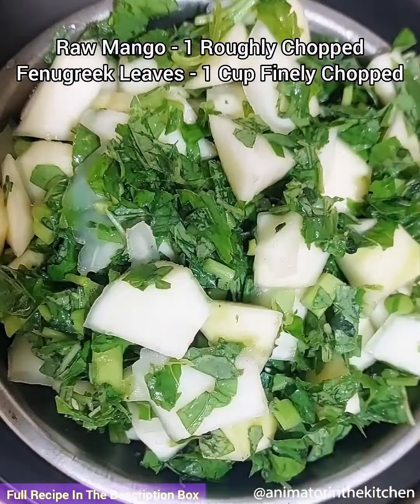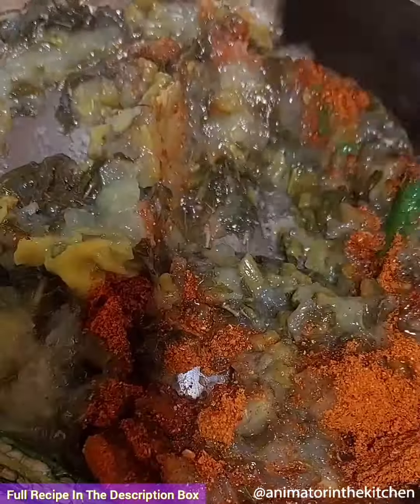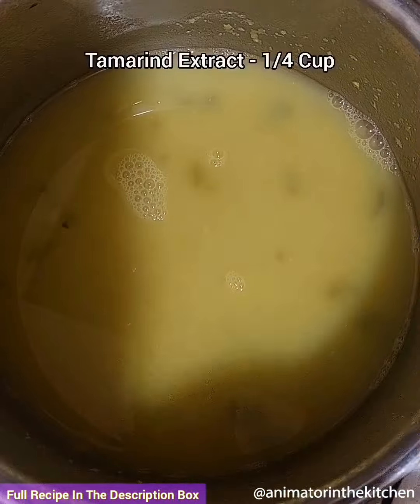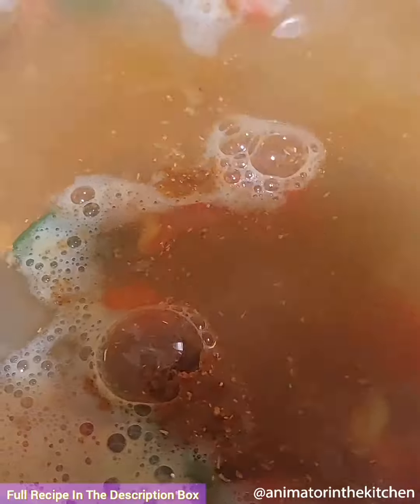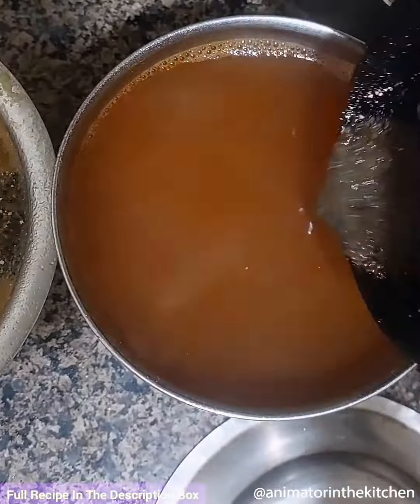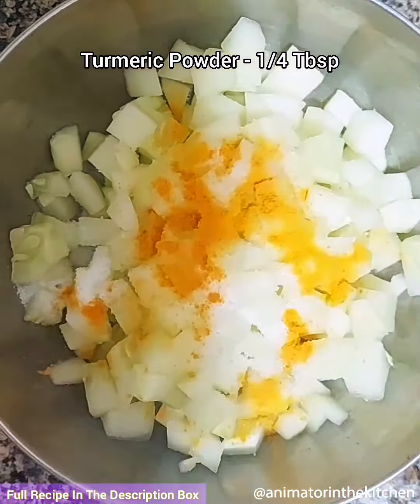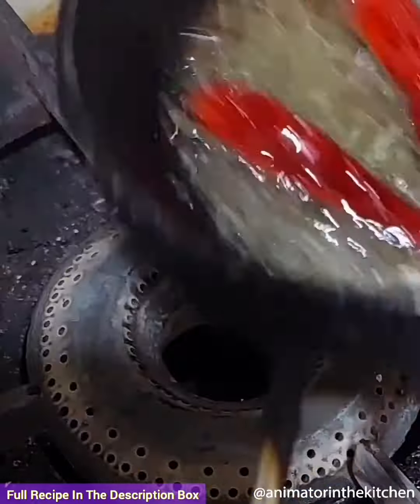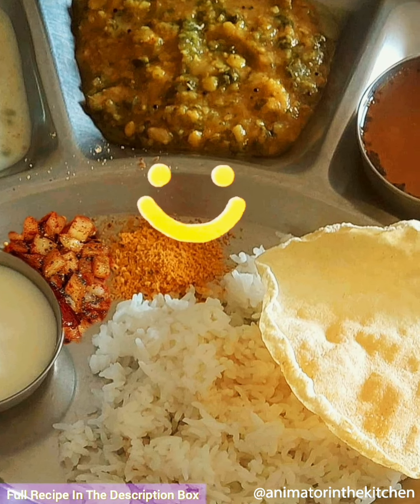South Indian Lunch | South Indian Meals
Short video on how to make Simple South Indian Lunch! :)

Recipe:
Ingredients:
For Mango Methi Leaves Pappu:
Methi (Fenugreek) Leaves - 1 Cup Chopped
Raw Mango - 1 Chopped
Toor Dal - 1/2 Cup
Green Chillies - 4 Slit
Jaggery - 1/2 Tbsp
Asafoetida - 1/8 Tbsp

For Rasam:
Extract Of The Toor Dal - 1/2 Cup
Tamarind Extract - 1/4 Cup
Rasam Powder - 1 Tbsp
Curry Leaves - 2 Tbsps
Asafoetida - 1/8 Tbsp

For Saggubiyam Payasam / Sabudana Kheer:
Sabudana (Saggubiyyam / Sago) - 1/2 Cup Soaked
Cardamom Powder - 1/4 Tbsp
Ghee - 1 Tbsp
Cashews - 1/2 Tbsp
Raisins - 1/2 Tbsp

For Cucumber Pickle:
Ingredients:
Cucumber - 1 Diced
Asafoetida (Hing) - 1/8 Tbsp
Dry Red Chillies - 2-3

Preparation Method:
Mango Methi Leaves Pappu:
1. Wash the toor dal thoroughly and add it to the pressure cooker along with a pinch of salt, oil and turmeric powder. Also pressure cook chopped methi (fenugreek) leaves and chopped raw mango seperately until soft.
2. Heat oil in a pan and add green chillies and sauté for a few seconds.
3. Add boiled methi leaves and raw mango and cook for 2-3 minutes.
4. Add sambar powder, jaggery and mix well until the jaggery melts.
5. Now add the cooked toor dal and salt and little water. Mix well and simmer for a few minutes to allow the flavors to blend.
6. Place a small pan on flame and add oil, mustard seeds and asafoetida (hing) and once the mustard  seeds splutter, add this tempering to the prepared Pappu(Dal).
Note: You can convert this to Sambar by adding a little more water.

Rasam:
1. To the extract of toor dal add tamarind extract, jaggery, chopped tomato, rasam powder, curry leaves and mix well and place it on flame.
2. Add required amount of water, salt as per taste and mix well and bring it to a boil.
3. Boil for about 10 minutes on low-medium flame and once cooked add the tempering of oil, mustard seeds and asafoetida(Hing) to the Rasam.

Saggubiyam Payasam / Sabudana Kheer:
1. Rinse sabudana(sago/saggubiyyam) under cold water until the water runs clear. Soak the sabudana in water for about 3-4 hours. After soaking, drain any excess water.
2. Place a pan on flame and add 1 cup of water, 2 cups of milk and bring it to a boil.
3. Once it starts to boil add in the sugar and sabudana(sago/saggubiyyam).
4. Boil it for about 10 minutes on low-medium flame.
5. Then add cardamom powder to the Payasam(Kheer).
6. In a separate small pan, heat 1 tablespoon of ghee. Add cashews and raisins to the hot ghee. Fry them until the cashews turn golden and raisins puff up. Pour the tempered mixture (cashews and raisins along with ghee) into the simmering payasam.
7. Allow the payasam to simmer on low heat for another 5-10 minutes, stirring occasionally, until it thickens slightly and reaches your desired consistency.
Saggubiyam Payasam can be served hot or chilled, depending on your preference. It's a delightful dessert enjoyed during festivals or as a sweet treat.

Cucumber Pickle:
1. Into a bowl add chopped cucumber, salt as per taste, turmeric powder, red chilli powder, coriander powder and mix well.
2. Place a small pan on flame and add oil and mustard seeds. Once they crackle, add asafoetida (hing) and dry red chillies and fry lightly.
3. Turn off the flame and add this tempering to the cucumber pickle and mix well and serve!

Arranging:
In a plate or banana(plantain) leaf, serve Payasam(Kheer), Cucumber Pickle, Podi, Pappu(Or Sambar), Rasam, Curds, Appalam, Rice topped with Ghee and enjoy! :)